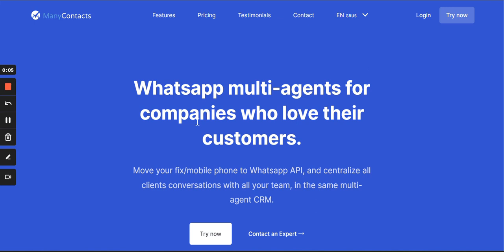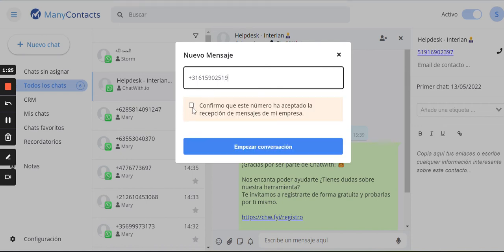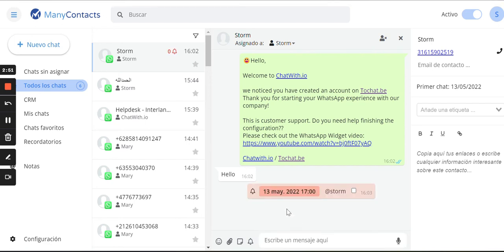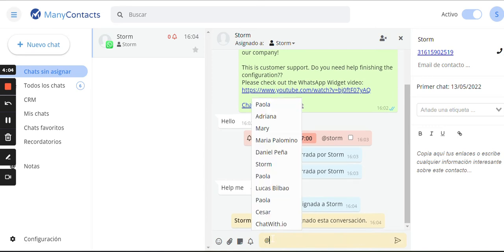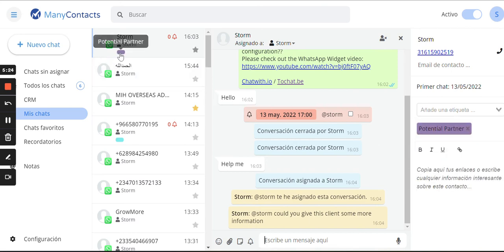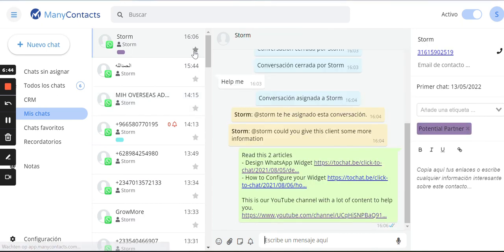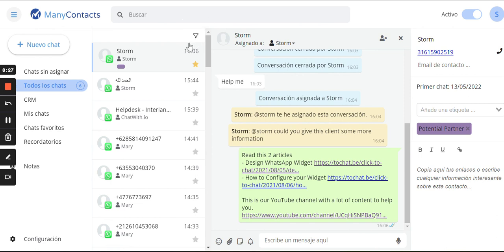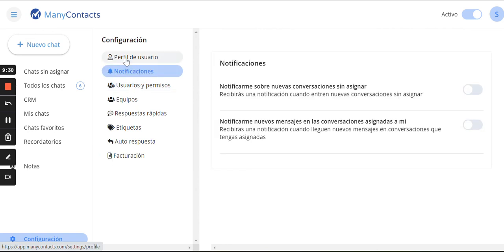ManyContacts DEMO how to use many contacts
This video, explains how to use ManyContacts with your WhatsApp API and multiple agents.